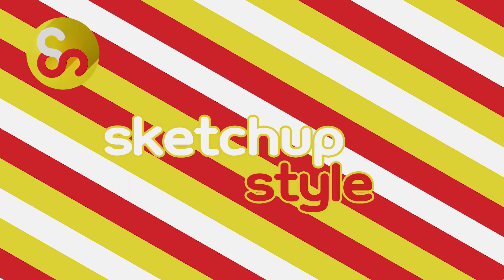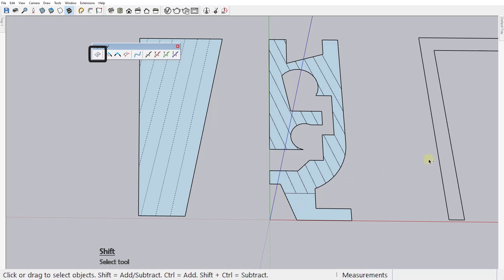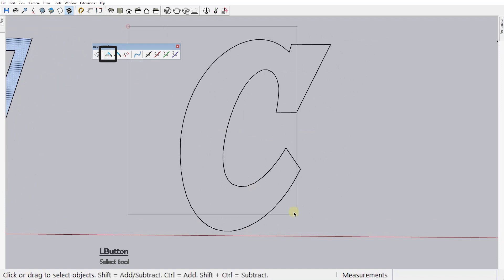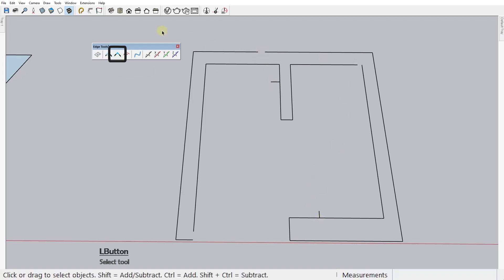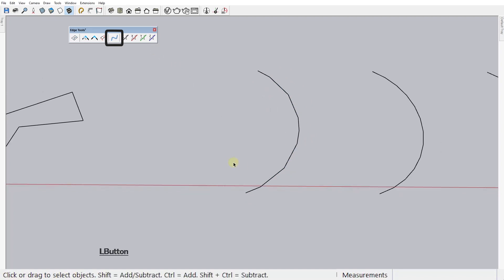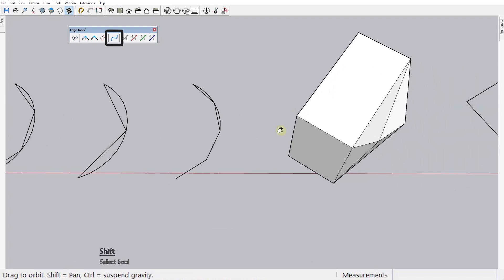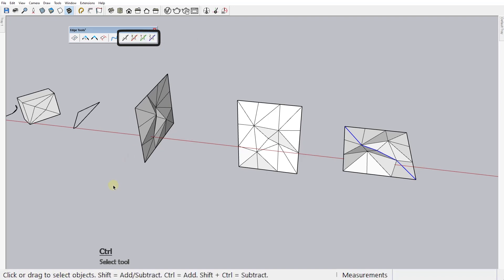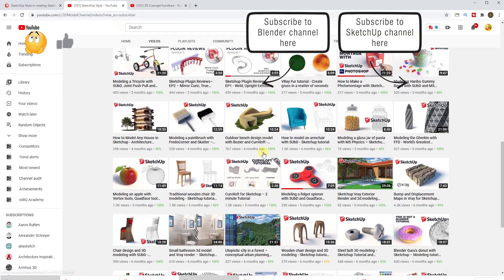Edge Tools in SketchUp - Plugin Tutorial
You can find esentially all available plugins on these 2 web sites